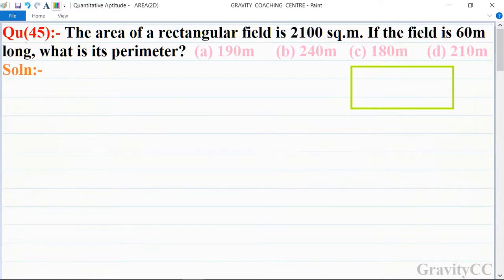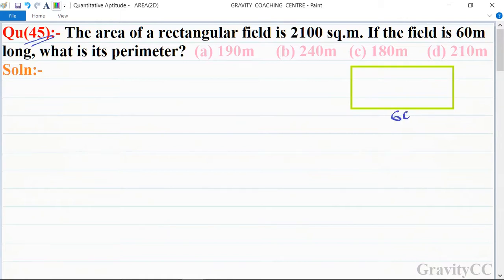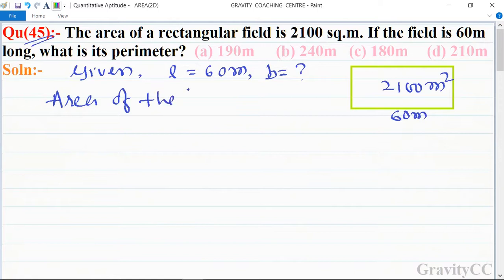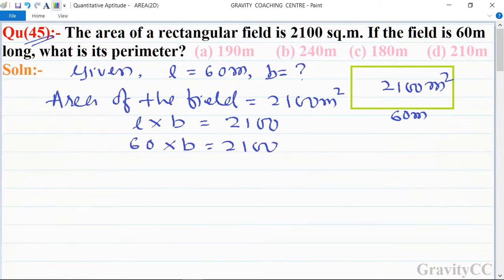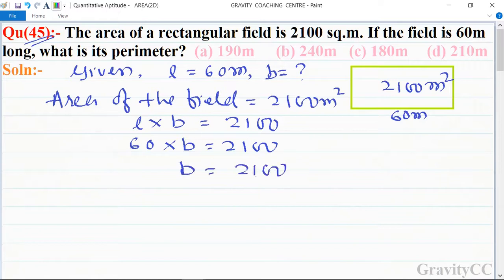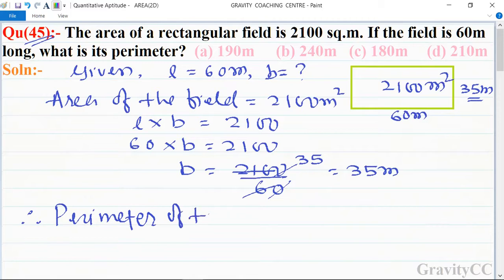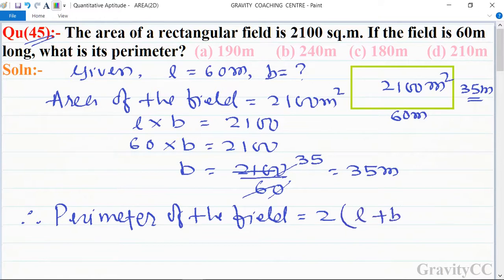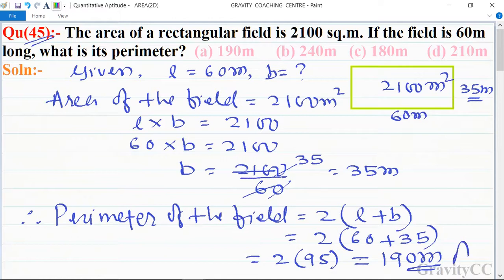Q45 | The area of a rectangular field is 2100 sq. m. If the field is 60 m long what is its perimeter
Click on below Links for more Questions:-
Qu(45):- The area of a rectangular field is 2100 sq. m. If the field is 60 m long, what is its perimeter?